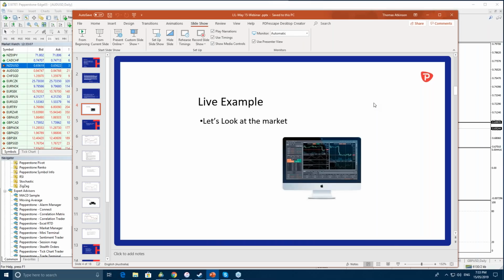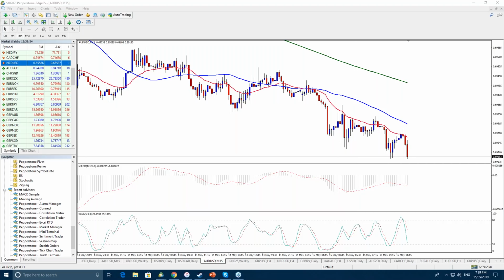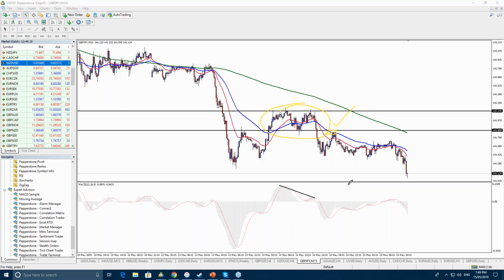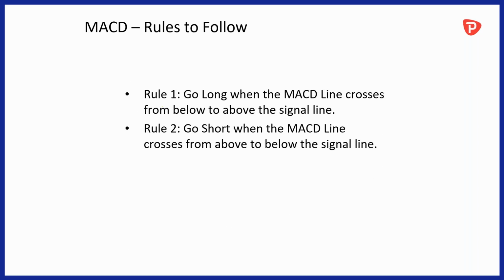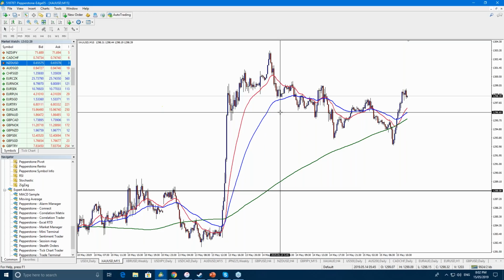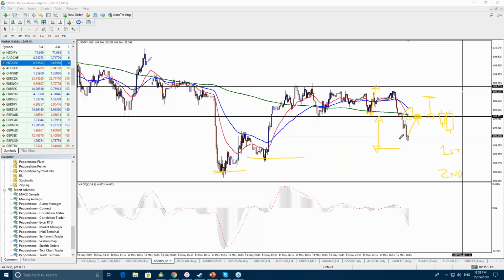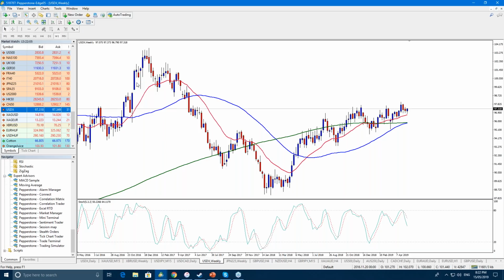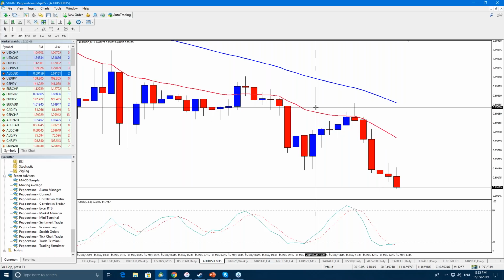Advanced strategy session: How to scalp the 15-minute timeframe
Want to know where the markets will move next? Join the FX Evolution team as they look at supply and demand zones, while deep-diving into some live market analysis to identify where the market might be moving and why.

What you'll learn:
1. Where to place stops based on price action
2. Live market analysis examples and what to look out for
3. How to set take-profit targets based on pattern analysis, and supply and demand zones
4. Five key advanced trading tips all traders need to know